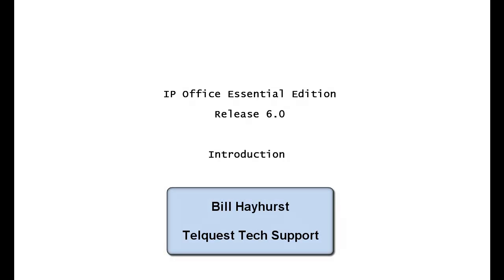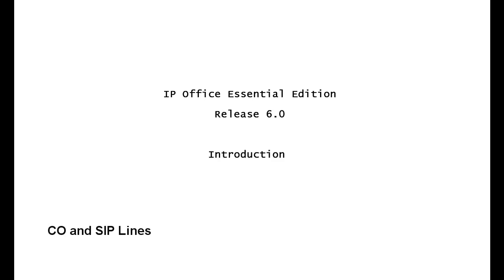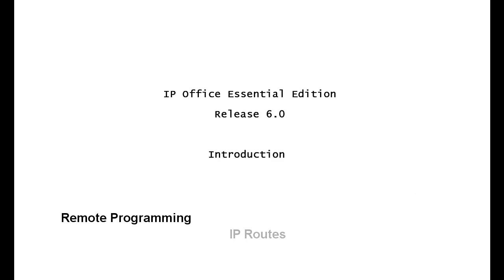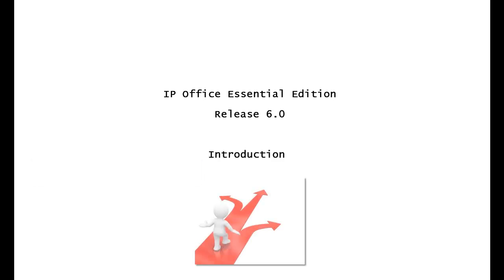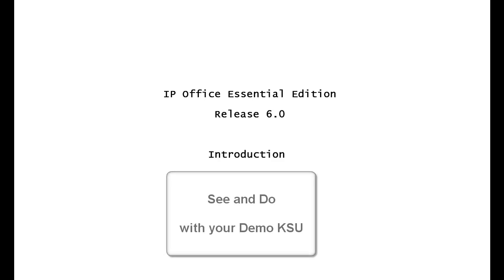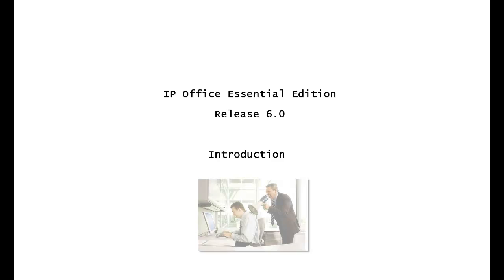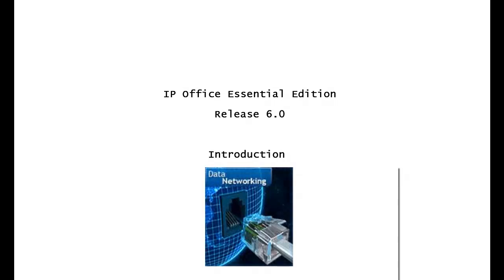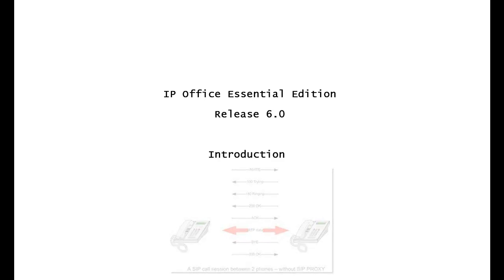IP Office Introduction for Our DVD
Intro to the IP Office Essention Telephone System